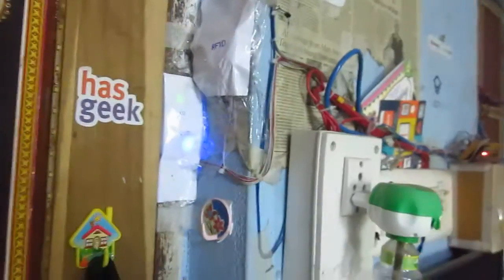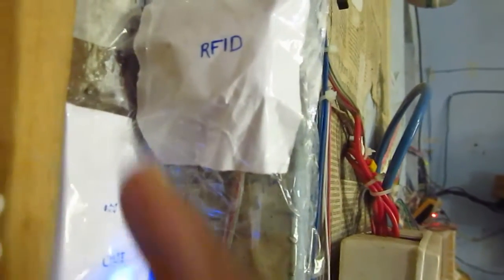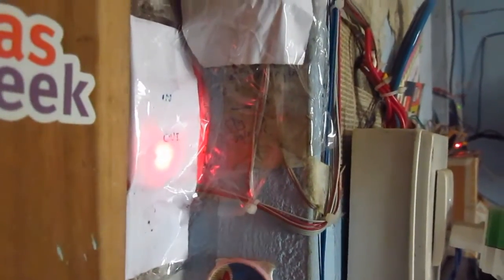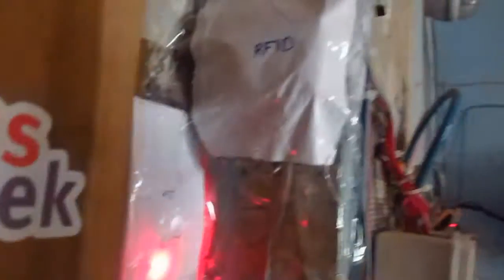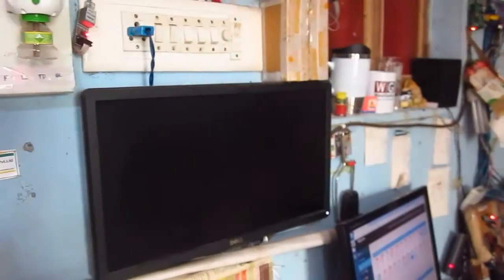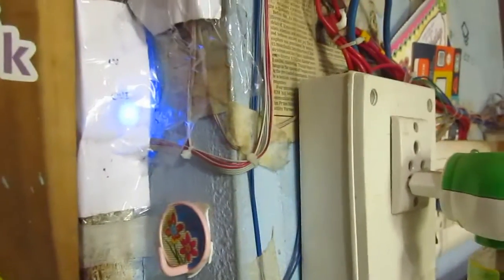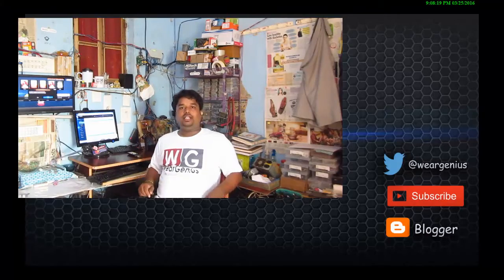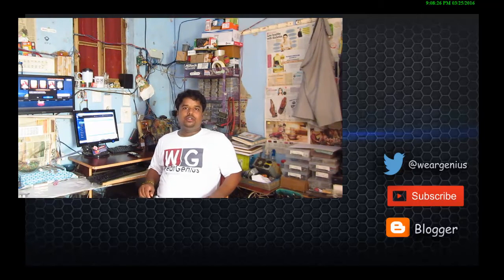Door Module of my Smart Home | Home Automation #1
Guys..This is going to be a series of videos  where i will post the videos showing different nodes placed around my home. This video demonstrate the module that i have installed in my door for user authentication.

Thanks
Team WG